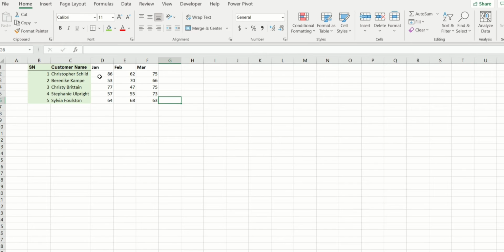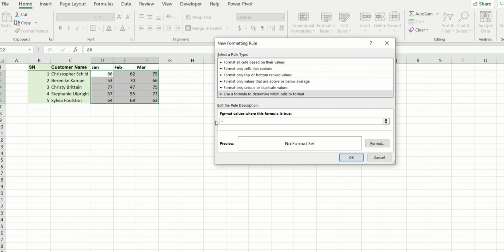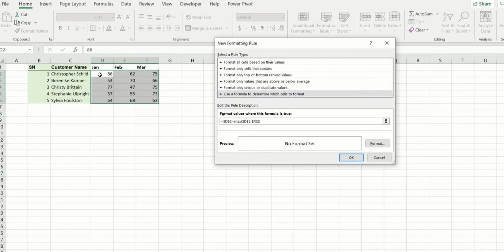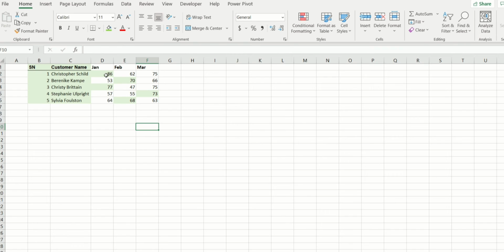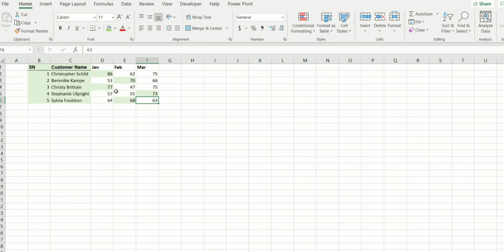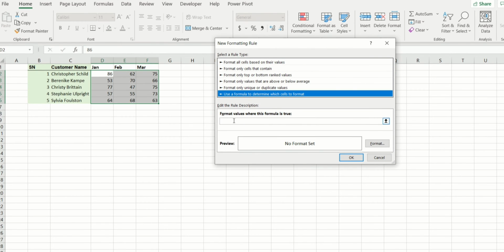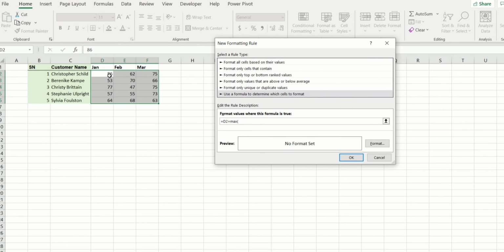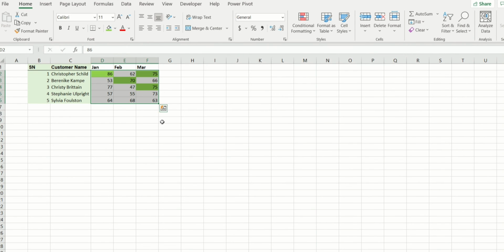Highlight cells dynamically in Excel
Here's a neat little trick to dynamically highlight the cells in Excel. Give it a go and let me know in comments what tricks do you use to highlight the cells dynamically in Excel?